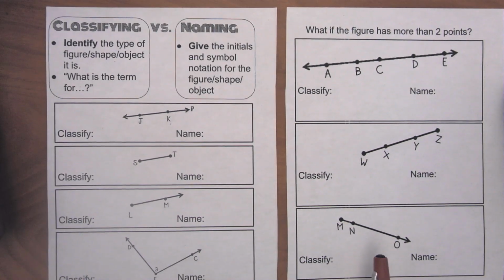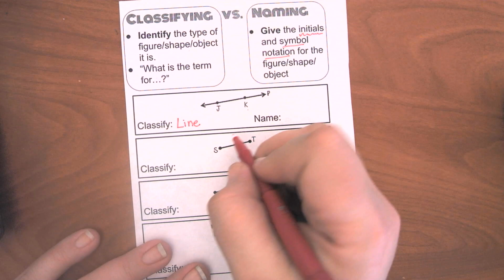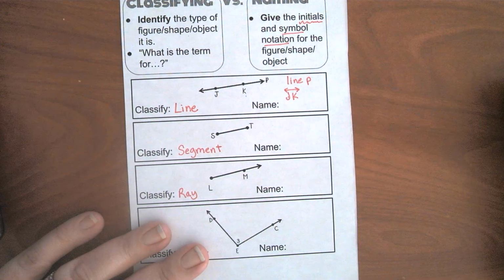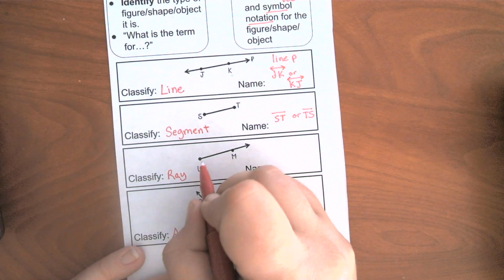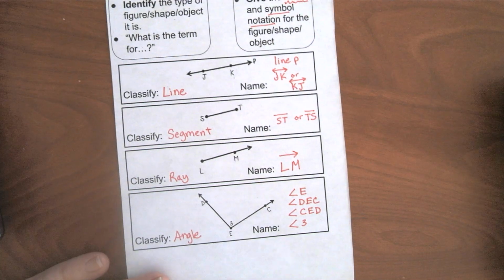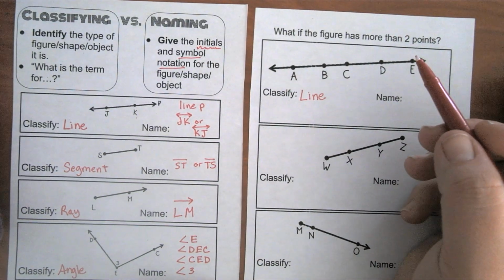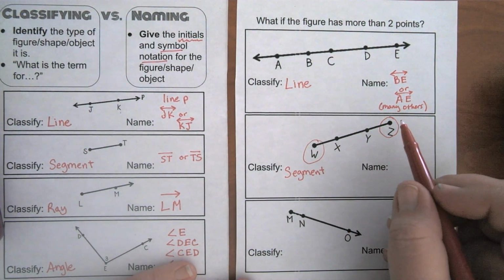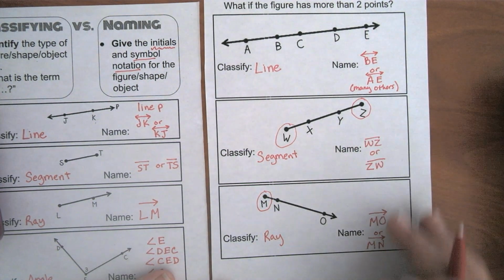ISN Classifying VS Naming